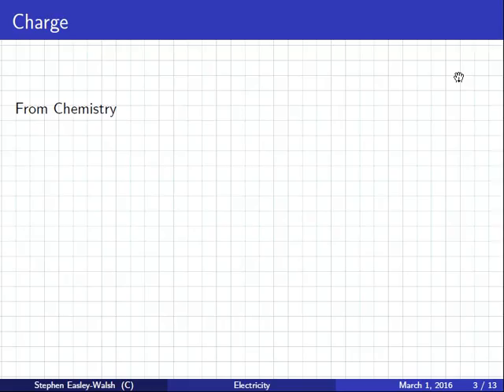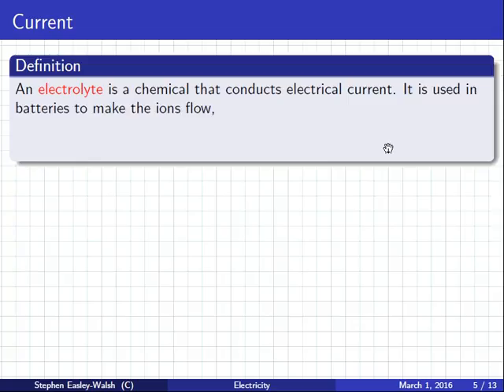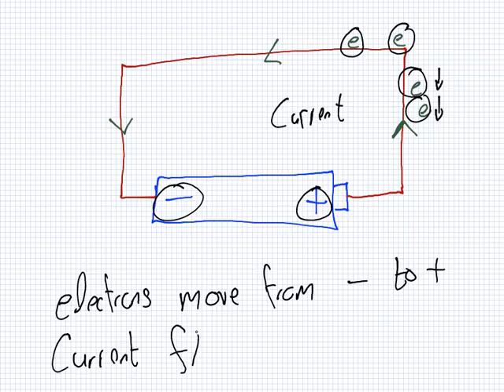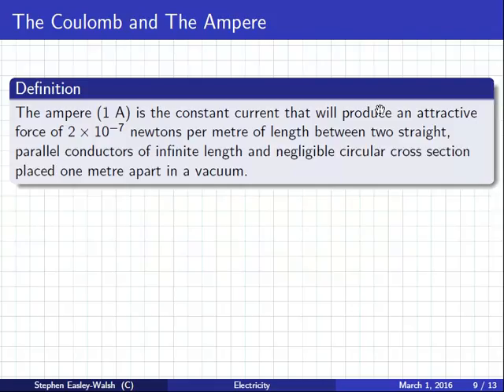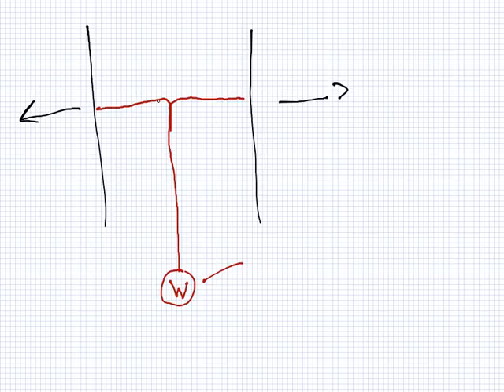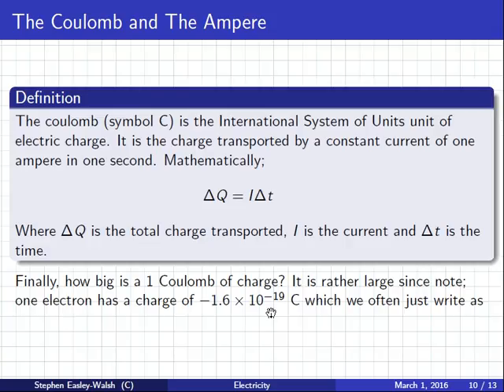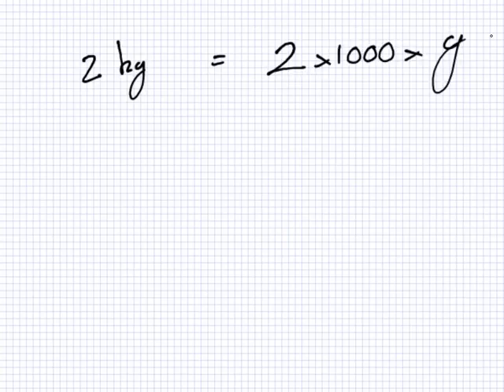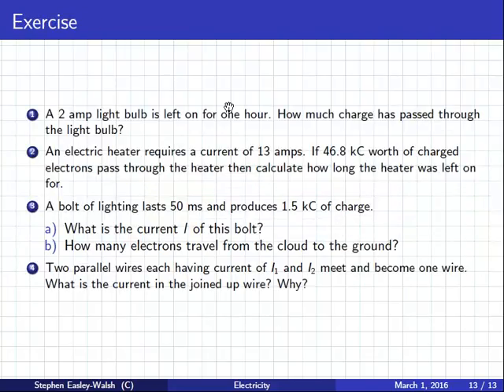Physics | Lecture | Electricity | Charge and Current